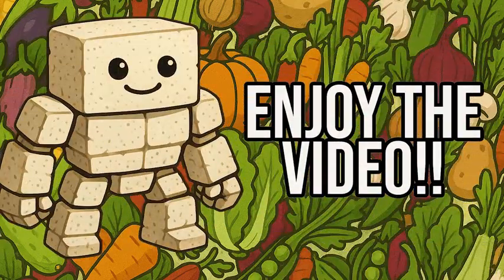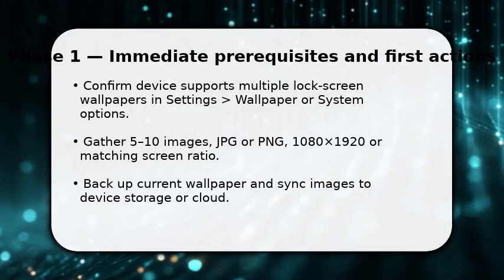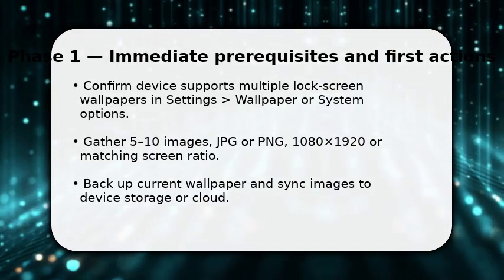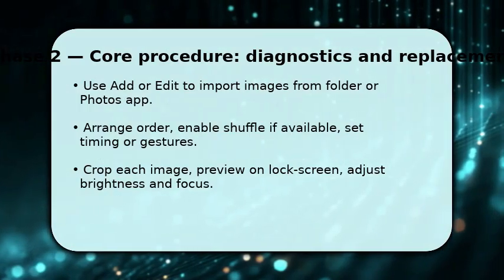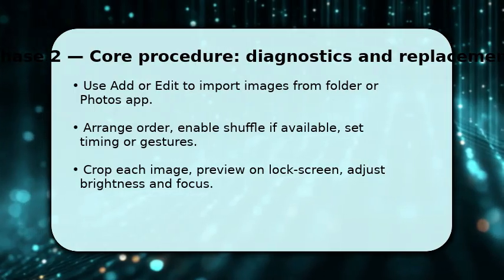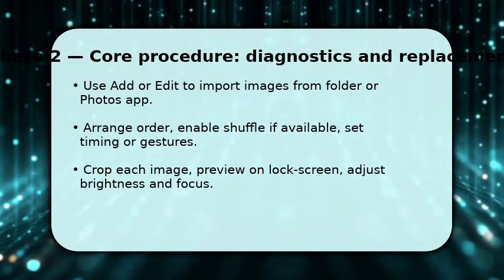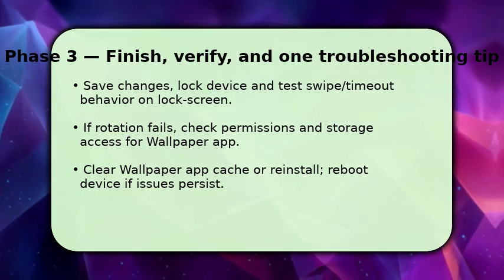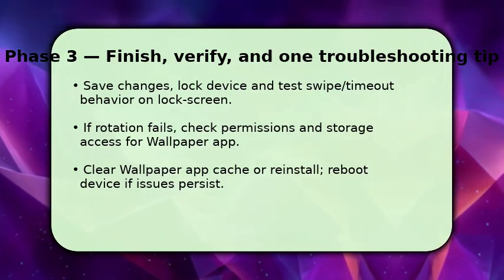How to Have Multiple Lock Screen Wallpaper - Step by Step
How to Have Multiple Lock Screen Wallpaper - Step by Step | 🔒 Surfshark VPN Deal — Stay private and secure. $1.99/mo + 3 Months Free ▸

Learn the step-by extricate process of setting multiple lock screen wallpapers on your Android device. This video guide will walk you through selecting and arranging various images to create a personalized, multi-layered look for your phone's home screen.

multiple lock screen wallpaper, Android settings, lock screen customization, select multiple backgrounds, arrangement of screenshots, personalize Android lockscreen, step by step guide to multi-wallpapers, how to set two images on a phone's homepage at once